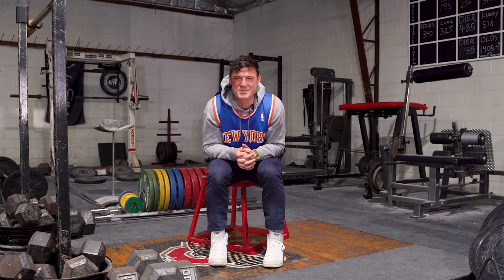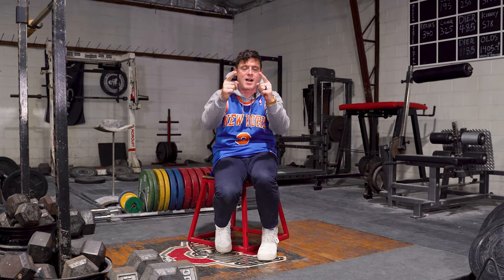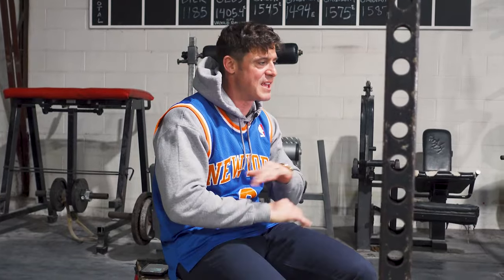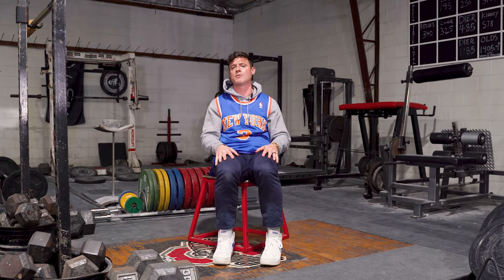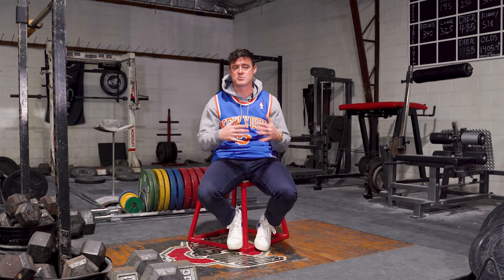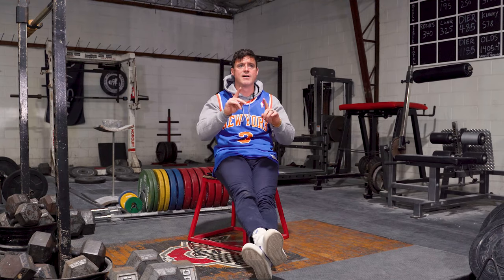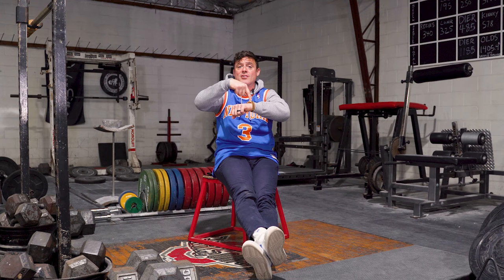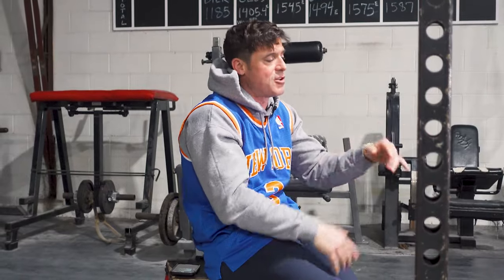Transform Your Workouts in 30 Minutes with the Pump :30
Pump :30 is the ultimate excuse-killer for anyone looking to maximize their fitness within just 30 minutes. Designed with the realities of busy gyms and even busier schedules in mind, this program offers a focused Monday-Friday split, targeting one body part per day. Whether you're equipped with a gym or a solid garage setup, Pump :30 ensures you get in, get out, and get fit without ever having to superset across the gym. Try Pump :30 today and discover how to fit impactful workouts into your hectic life.